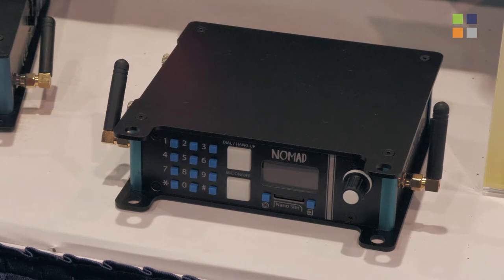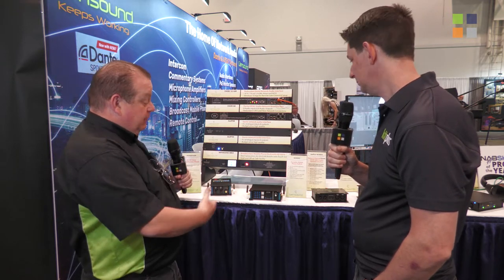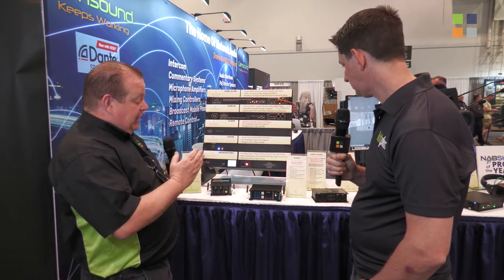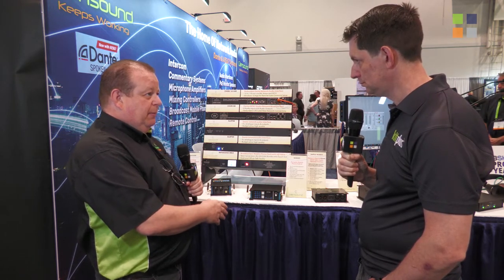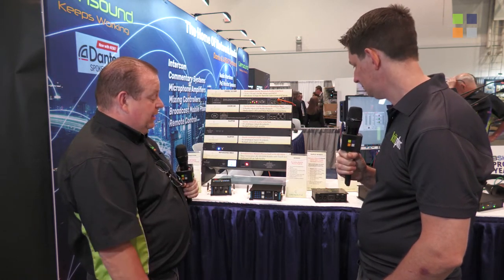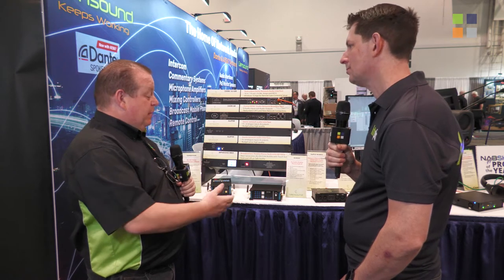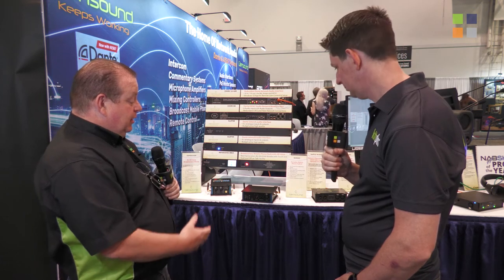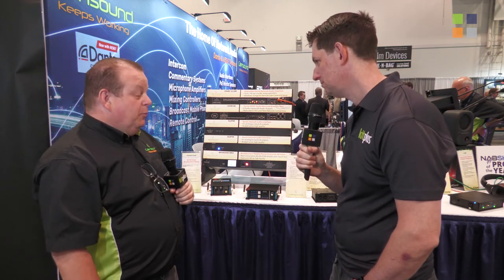Glensound Nomad with mobile phone compatibility at NAB 2022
Speaking with Glensound at NAB 2022 about the new Glensound Nomad which is a portable pack which incorporates mobile phone connectivity, including 4G. It has an XLR input (mic or line) and a headphone jack, and by using the data carrier for 7kHz audio it provides excellent live feeds with full talkback for interviews, remote commentary or in-ear monitoring. Power is from internal batteries or USB.